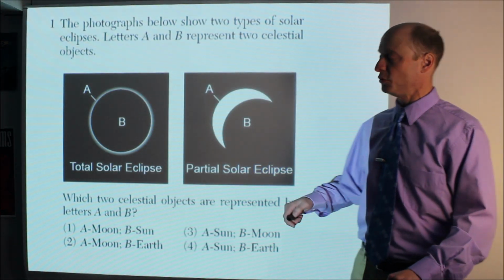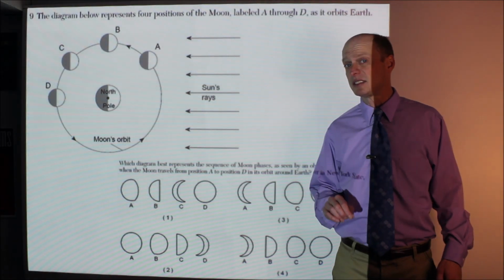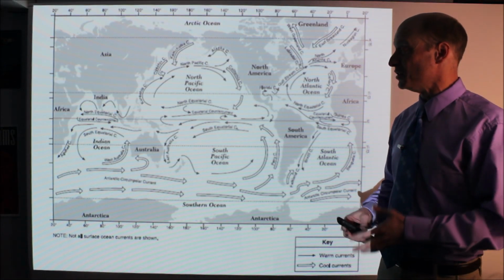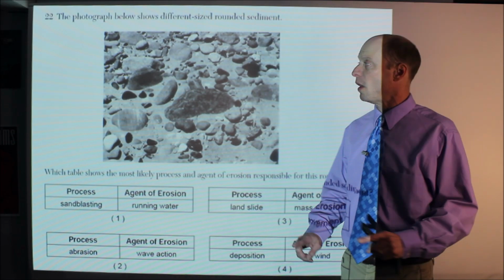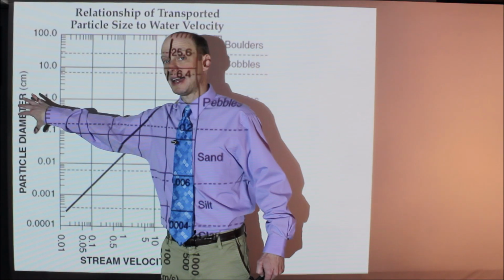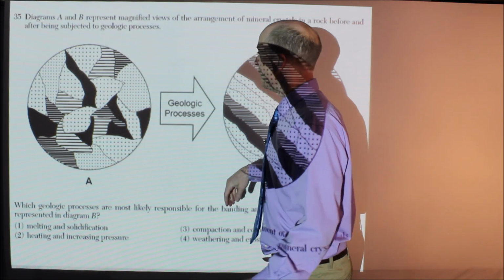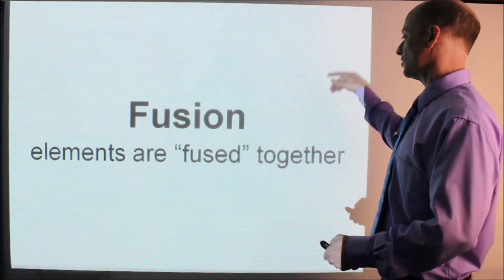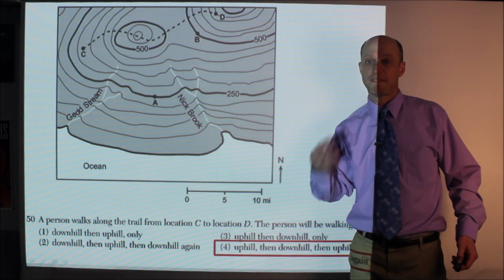June 2018 Earth Science Regents ANSWERS EXPLAINED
#1:  02:20
#2:  03:49
#3:  04:48
#4:  05:34
#5:  06:27
#6:  07:24
#7:  08:36
#8:  09:23
#9:  10:41
#10:  11:44
#11:  13:41
#12:  14:51
#13:  16:26
#14:  18:31
#15:  19:10
#16:  20:00
#17:  21:44
#18:  22:58
#19:  24:23
#20:  25:21
#21:  26:47
#22:  27:54
#23:  29:39
#24:  31:23
#25:  32:49
#26:  34:54
#27:  36:12
#28:  37:05
#29:  37:59
#30:  38:58
#31:  39:57
#32:  41:25
#33:  42:13
#34:  43:16
#35:  44:50
#36:  45:46
#37:  47:05
#38:  47:45
#39:  48:41
#40:  50:00
#41:  51:14
#42:  52:48
#43:  53:55
#44:  54:54
#45:  55:48
#46: 56:49
#47:  57:23
#48:  58:00
#49:  59:08
#50:  1:01:10